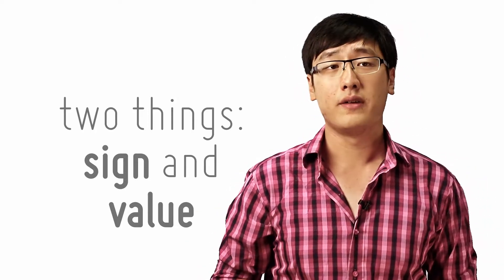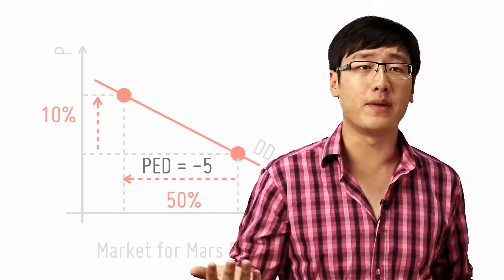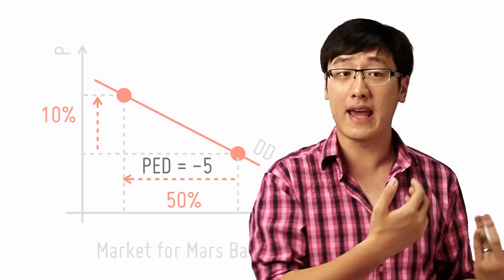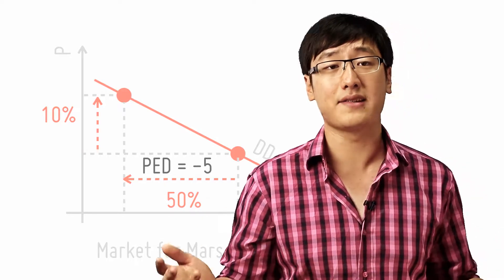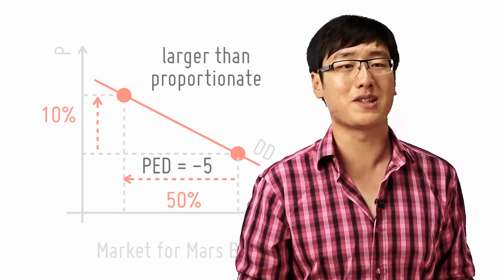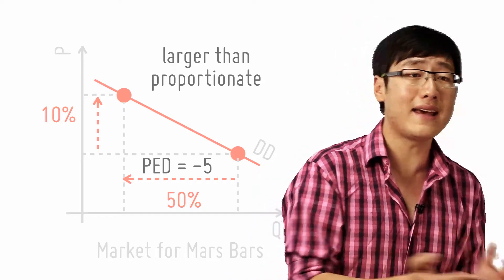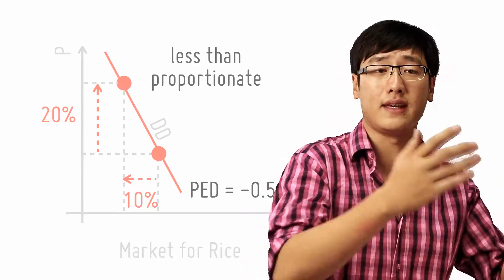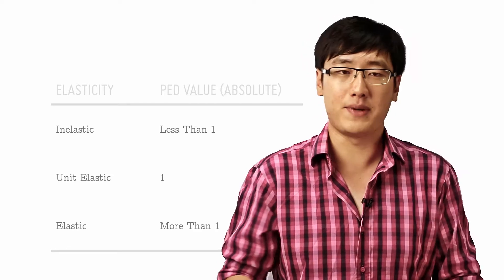Different Values Of PED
[5/18]
by openlectures

Now that we can define the PED, let's explore the different values of the PED. The sign of the PED is always negative, and is only written as positive as a convention.